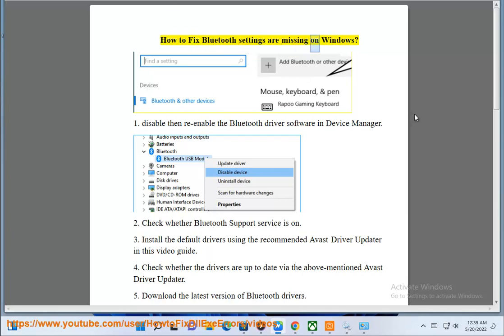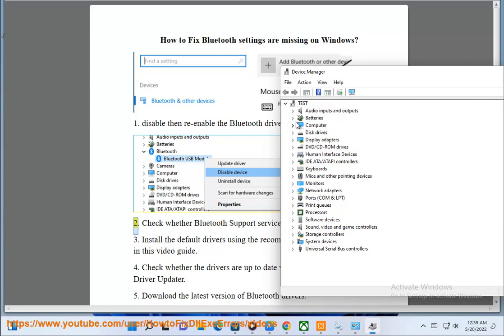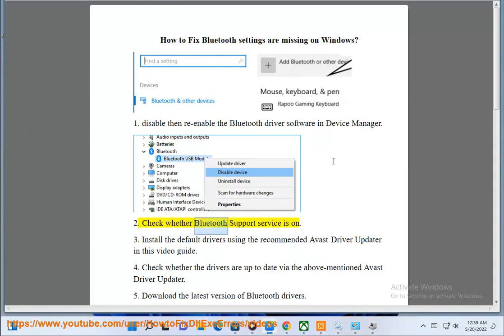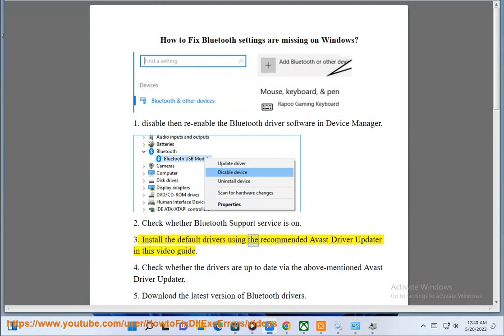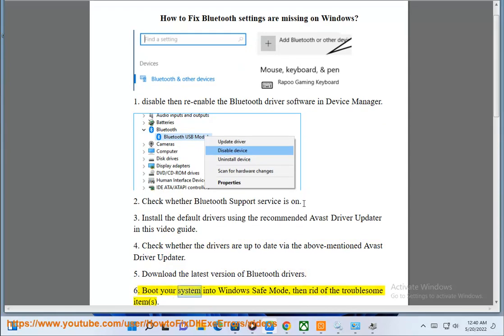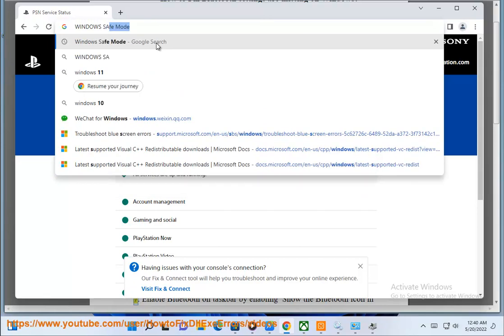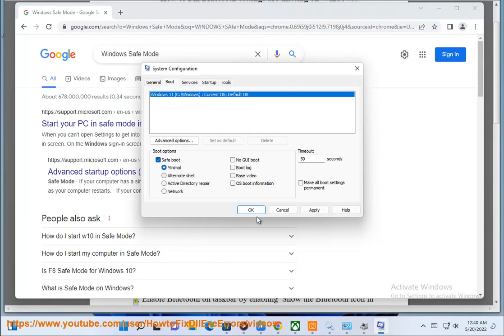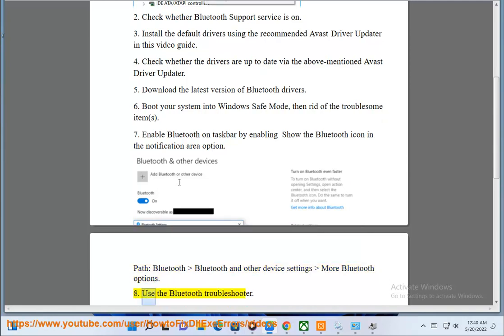Fix Bluetooth settings are missing on Windows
Here's how to Fix Bluetooth settings are missing on Windows. Run Avast Driver Updater@ to keep your device drivers up-to-date, easily & effectively. To effectively remove unwanted/problematic programs, run this best uninstall tool@